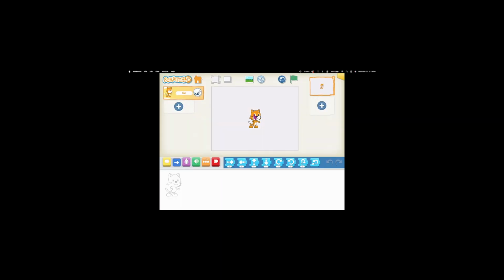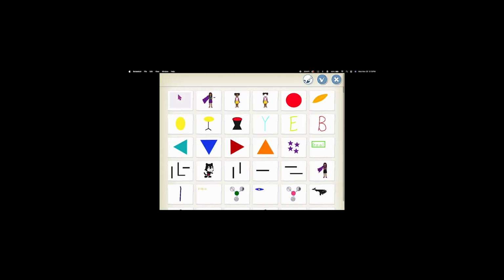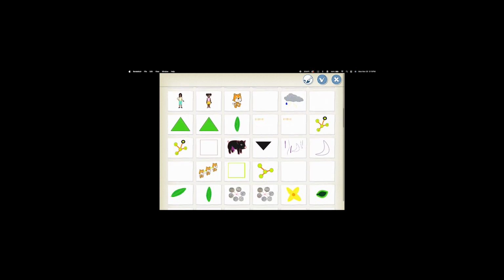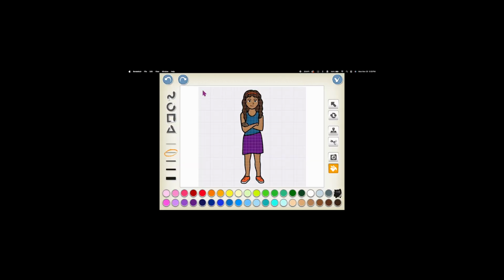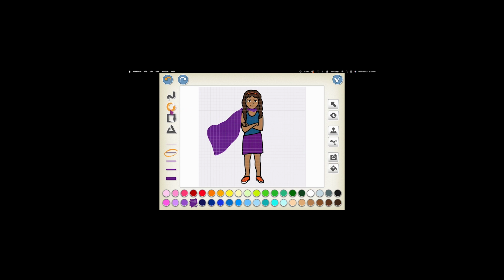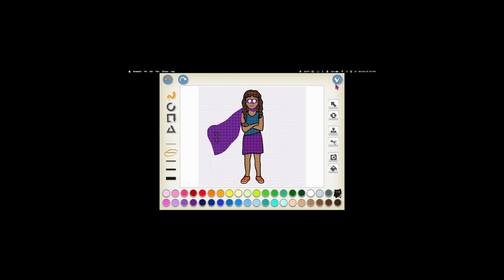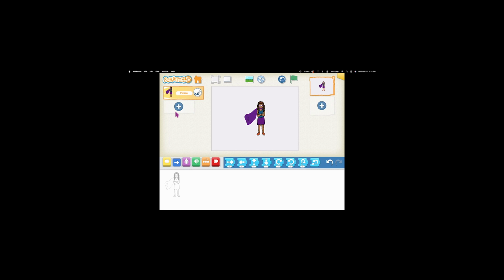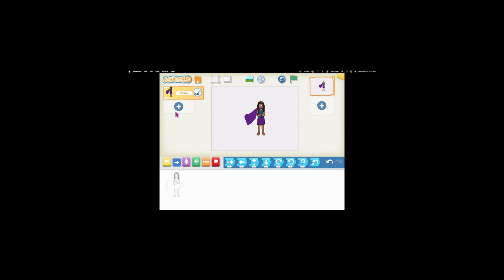Superhero & Villain Creation K 2 Day 1